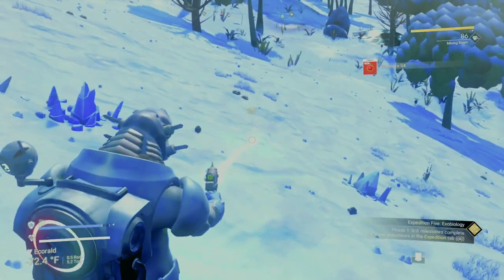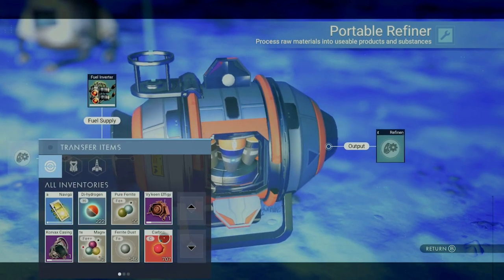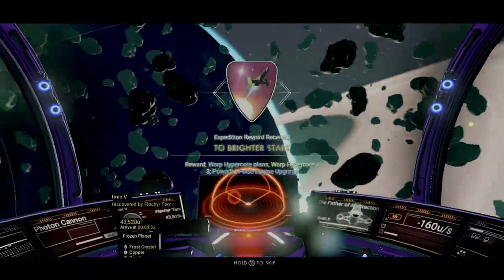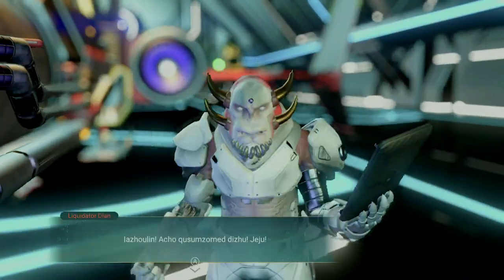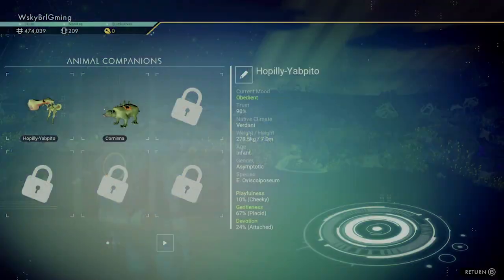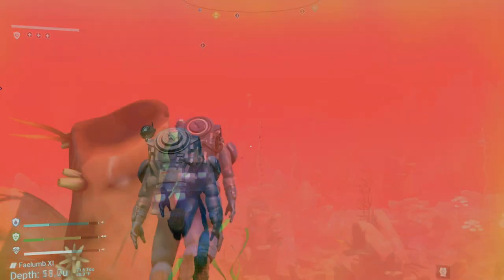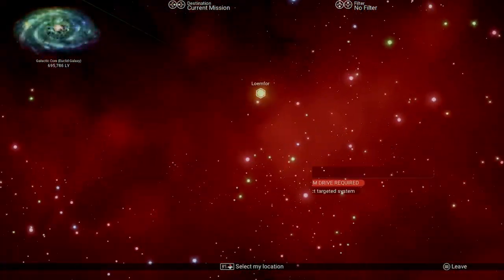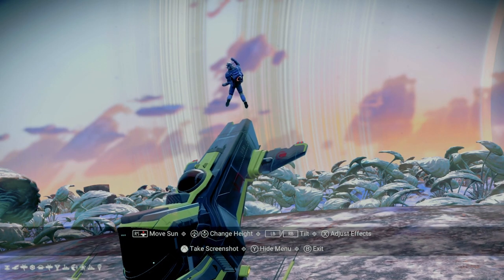Get the Royal Jetpack Fast! | No Man's Sky 2022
Haven't snagged the new wingtip jetpack from Expedition 5 yet? Well you're in luck.

In this episode, Taylor takes you step by step through the latest No Man's Sky Expedition: Exobiology.

This isn't a drawn-out tedious video...instead he opted to give you the quick and dirty, bare bones guide on how to get the wingtip jetpack (otherwise known as the Royal Jetpack) in no time flat!